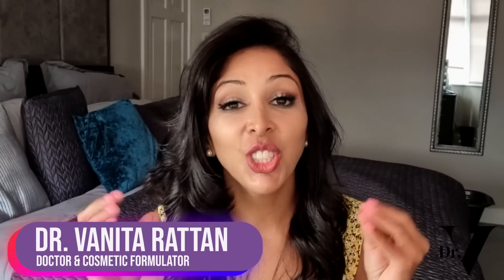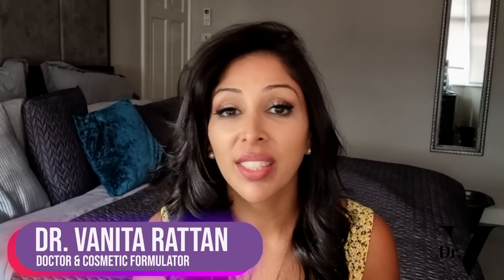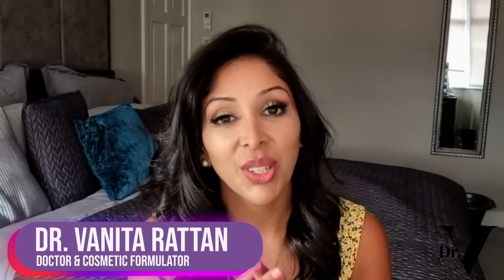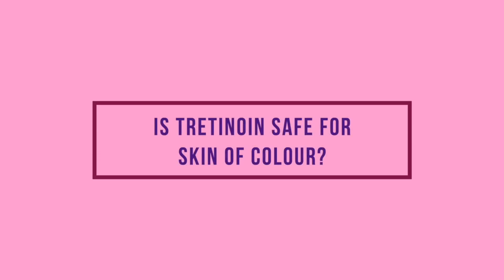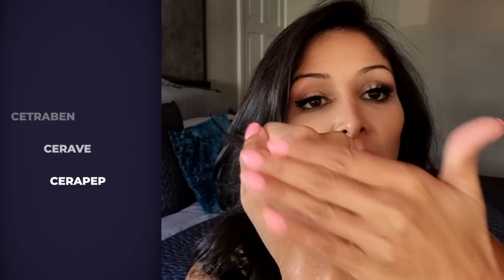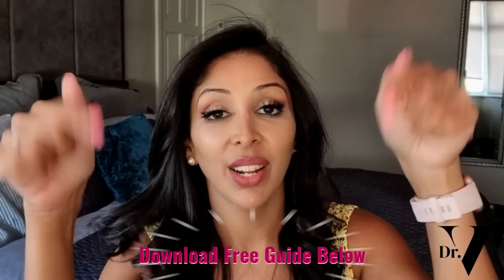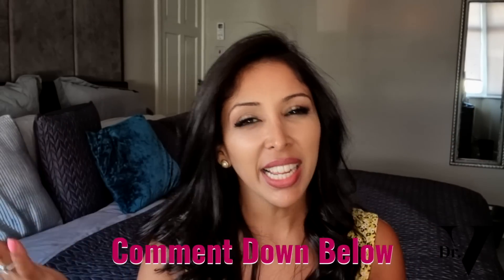Doctor V - Is Tretinion Safe For Skin Of Colour | Brown Or Black Skin